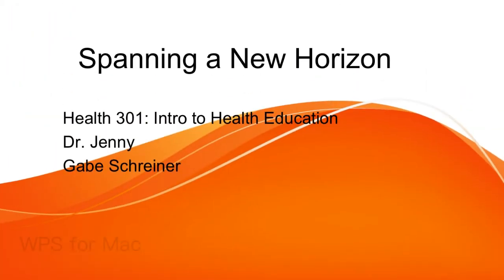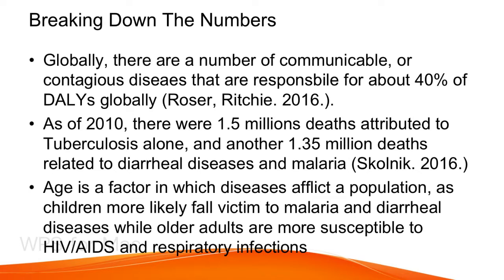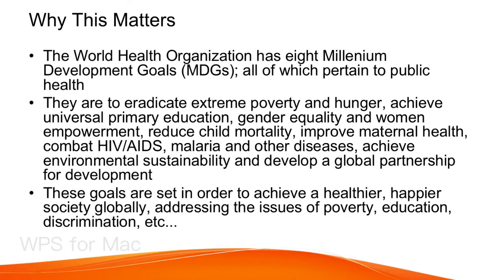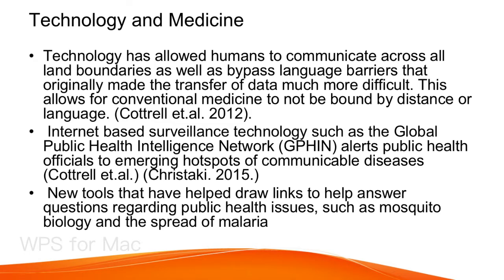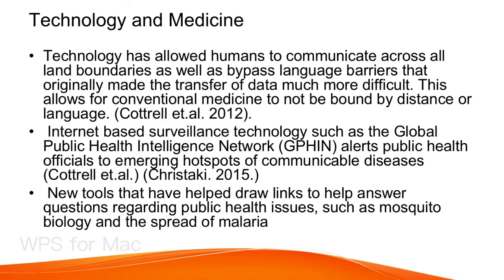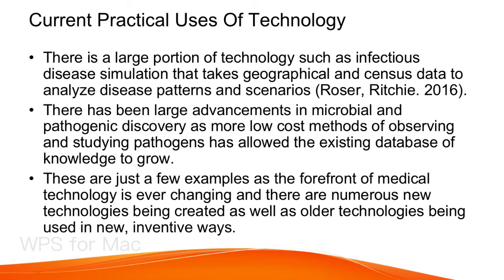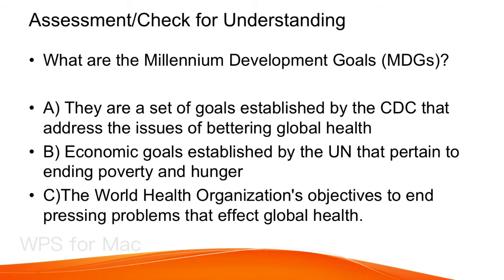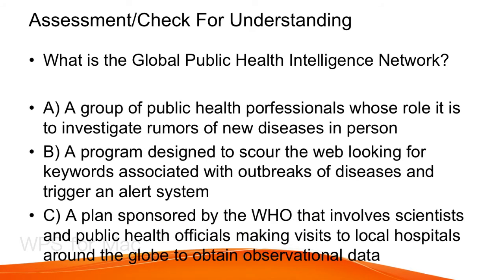Spanning A New Horizon: Technology, Medical Advancement, and its Impact On Communicable Diseases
by Gabe Schreiner
Introduction to Health Education (HLTH 301)
Dr. Seth E. Jenny
Slippery Rock University of Pennsylvania